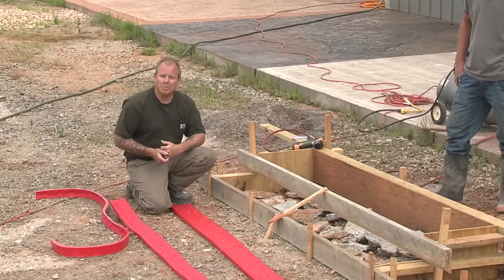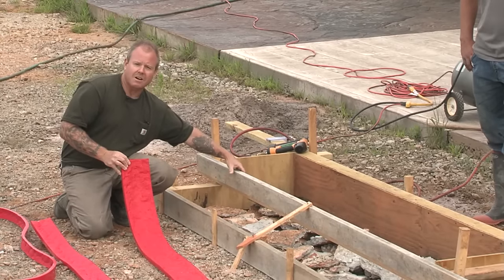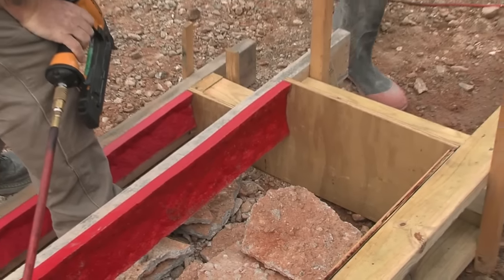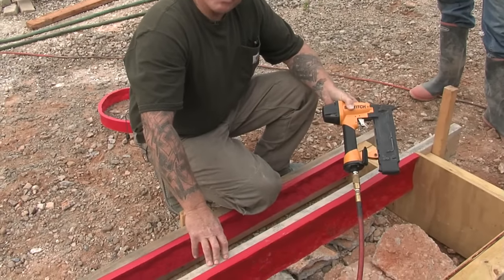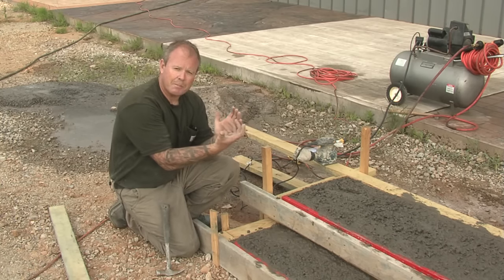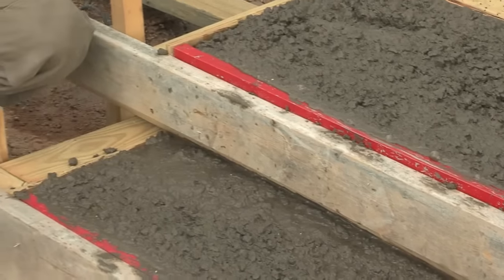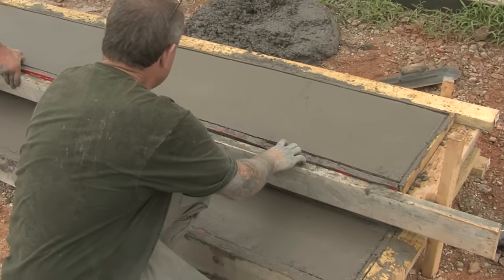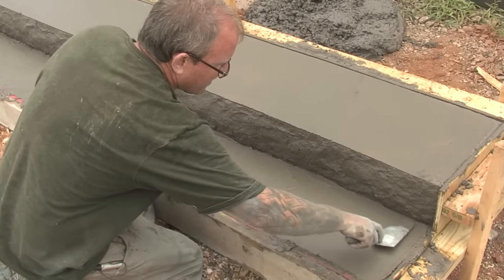Concrete Step Form Liners - Pouring Concrete Steps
Concrete step form liners (these are from Butterfield Color) are used to texture the edges of steps with stone patterns. These liners are used with integrally colored concrete. The steps are textured and chiseled to look like real stone. Get tips on using step forms and see them in action.